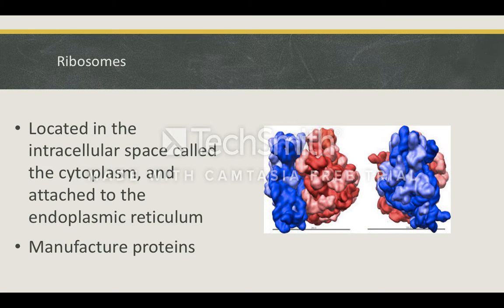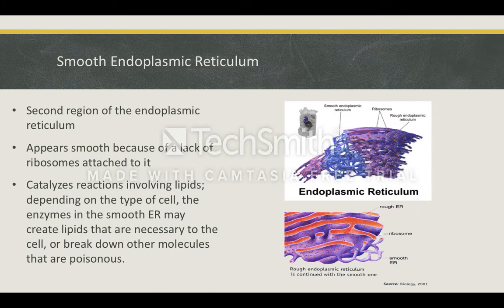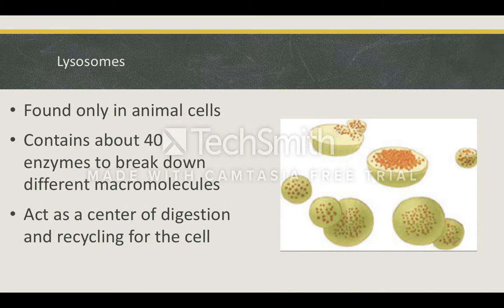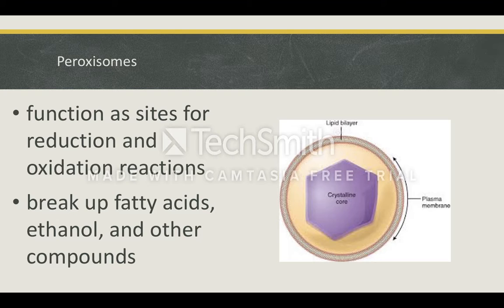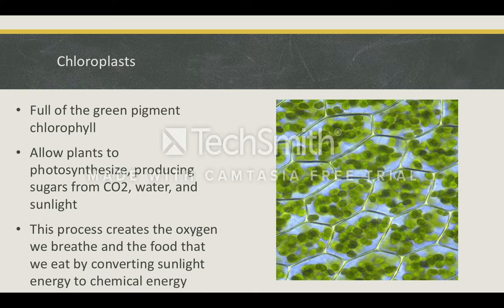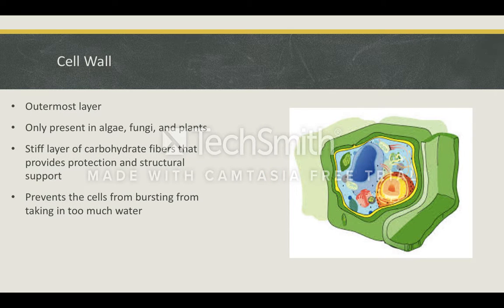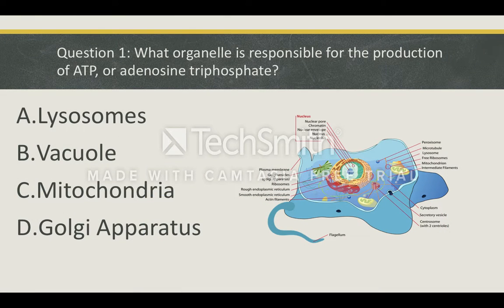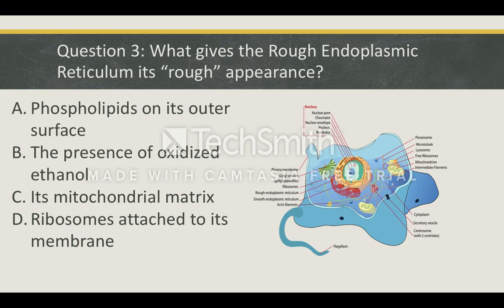Cellular Structure and Organelle Function